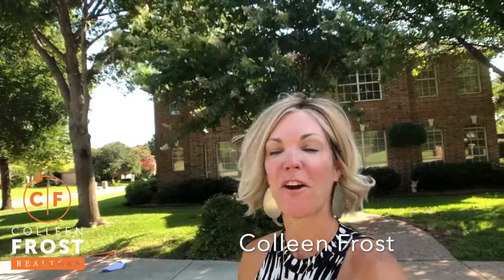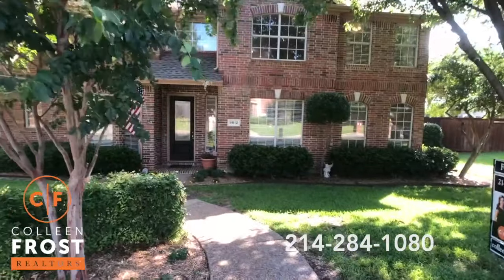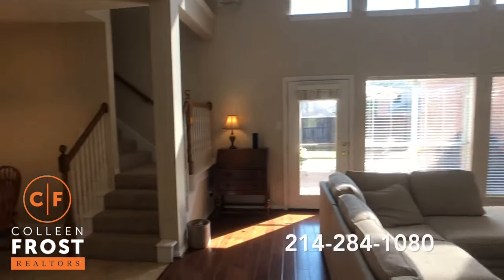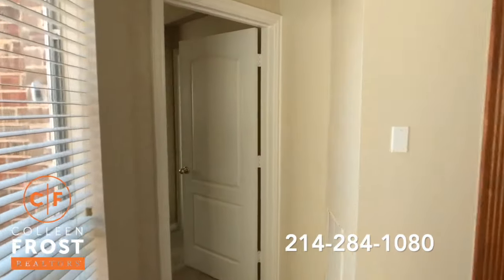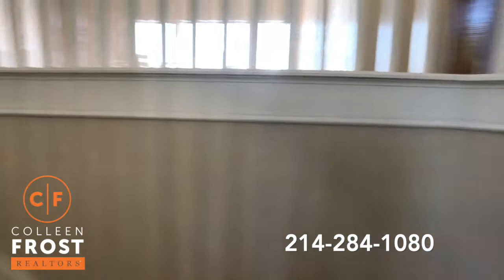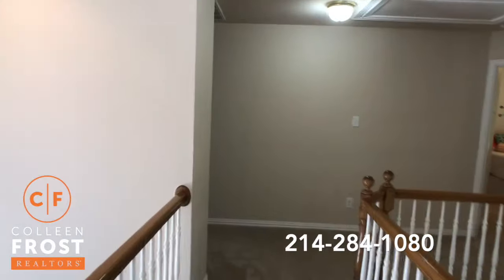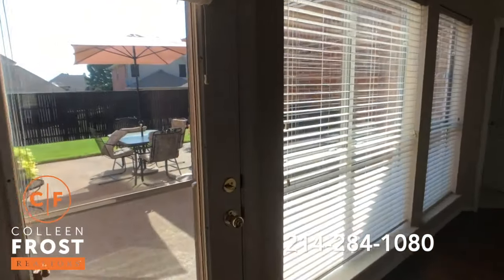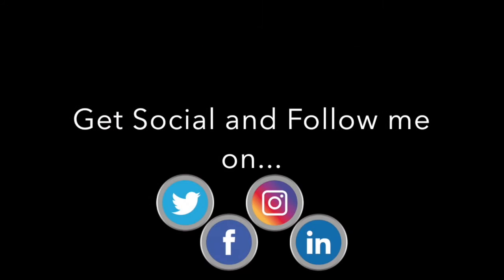POOF! IT’S GONE!®️Gorgeous Corner Lot! 9812 Capilano Dr. Plano, TX with Colleen Frost!